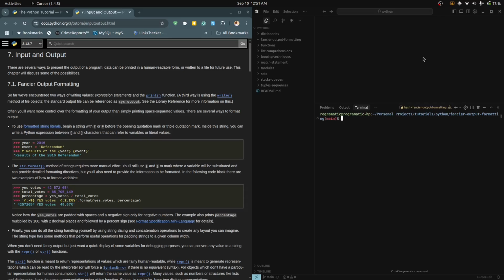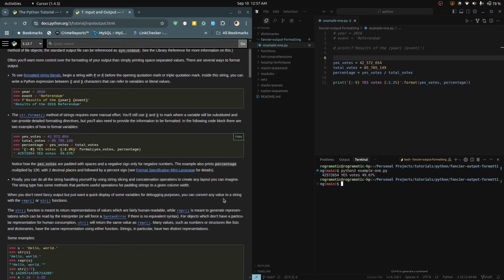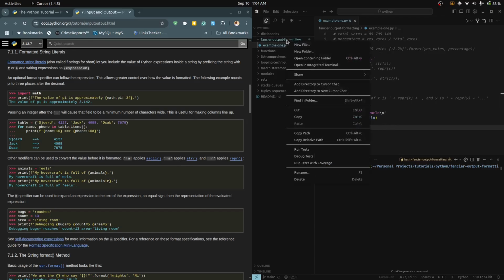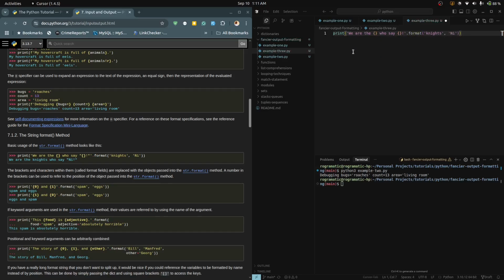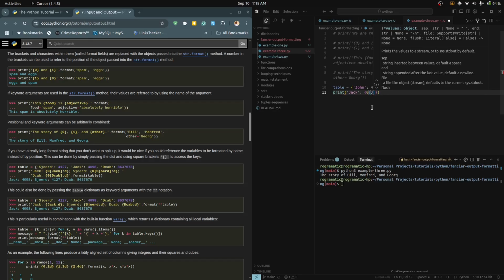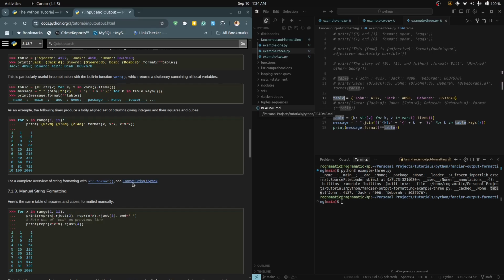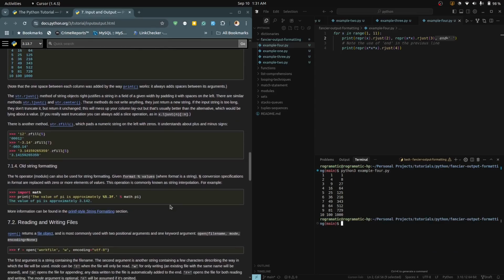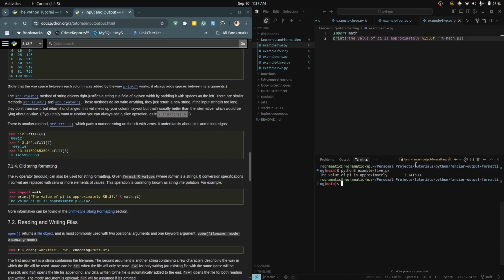Becoming a Data Engineer with Python - Output Formatting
Often, you'll want more control over the formatting of your output than simply printing space-separated values. There are several ways to format output.

I share all I've learnt about formatting output in this episode.